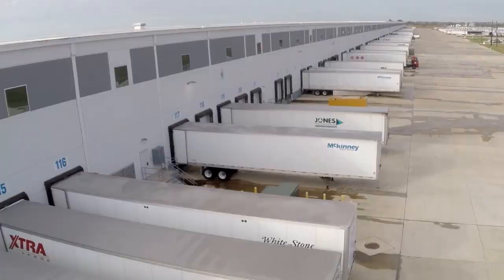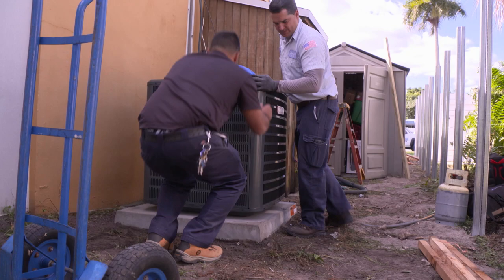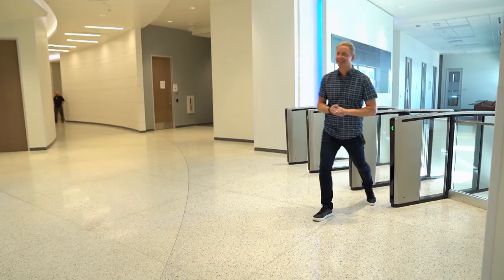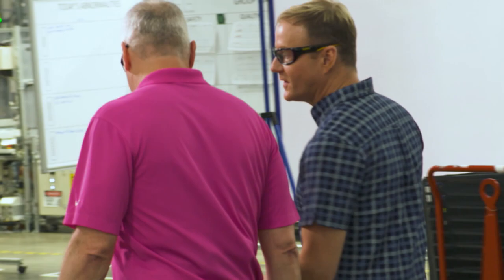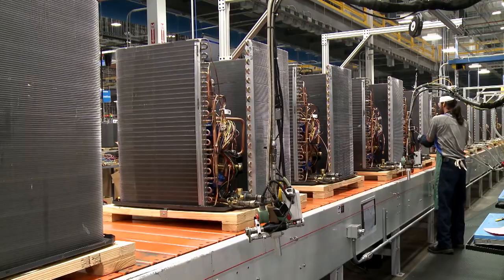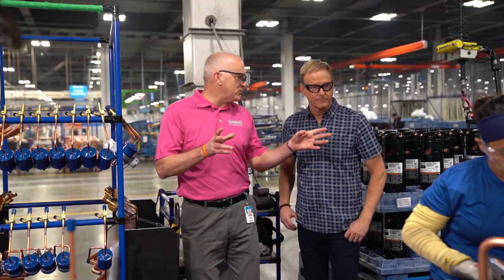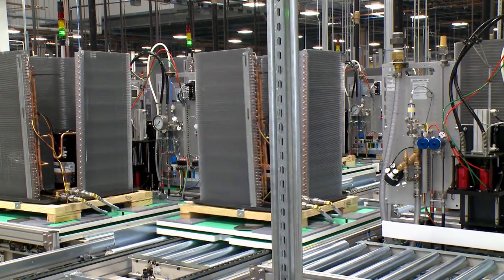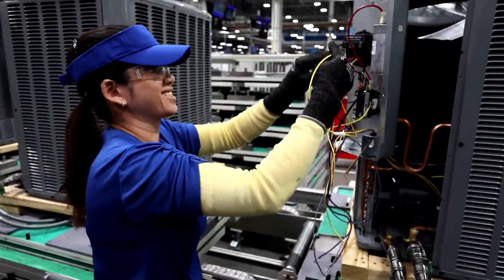Goodman Manufacturing's Headquarters: An Exclusive Look Inside | Military Makeover with Montel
We’re back with our longtime partner! That's right—we're checking out Goodman Manufacturing's headquarters.

Military Makeover co-host Art Edmonds is traveling to Houston to check out the facility, which includes manufacturing, engineering, logistics, and support – all under one very large roof.

In fact, the property is the largest HVAC building in the U.S. It is strategically designed to encourage collaboration and innovation. Today, product innovations can be quickly tested and implemented into manufacturing processes, then assembled and distributed across North America.

In addition, with multiple departments in one location, Goodman provides improved efficiency, quality, communication, and delivery to meet the needs of customers like the Hixons.

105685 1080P